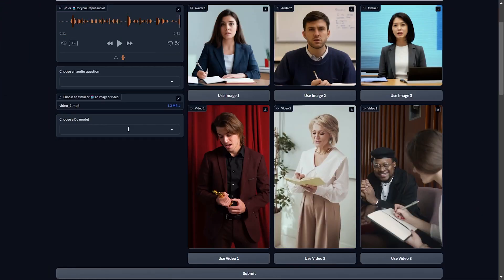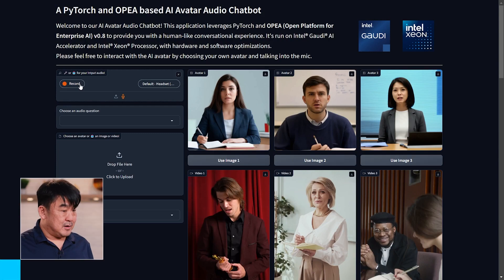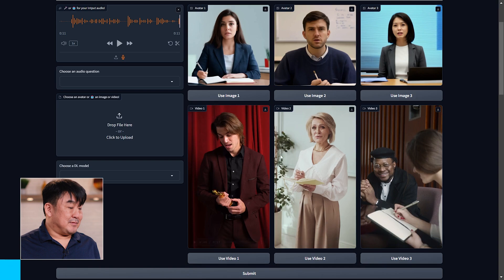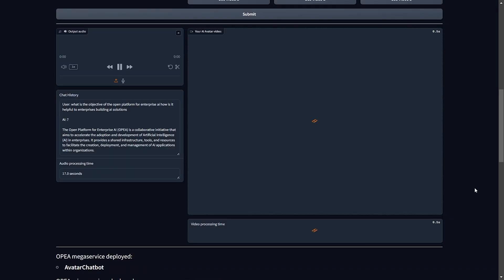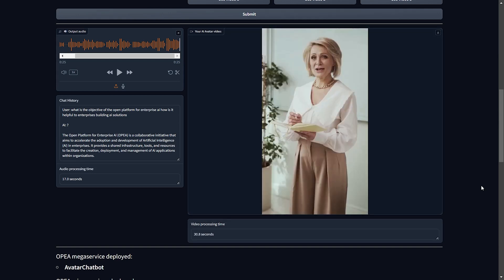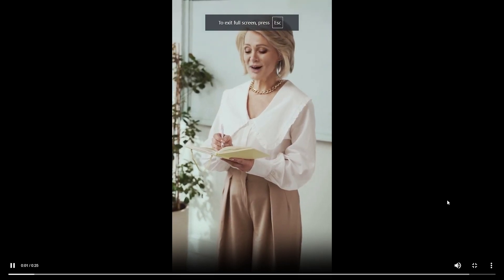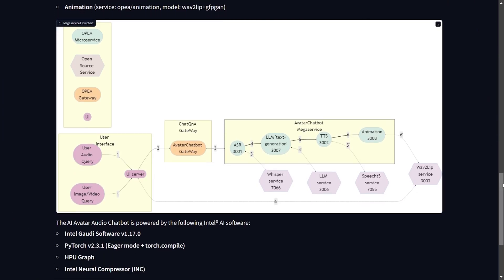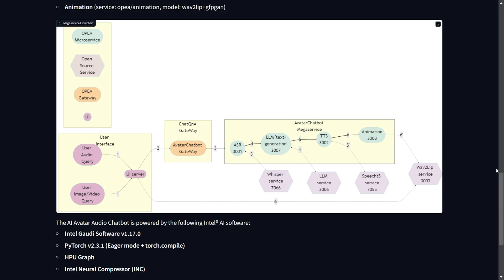A PyTorch and OPEA based AI Audio Avatar Chatbot | Tech Talk | Innovation Selects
Discover how to build a real-world avatar application with OPEA. Learn about our end-to-end GenAI examples and the benefits of using Intel® Xeon® Scalable processors and Intel® Gaudi® accelerators.
This demo is a real-world avatar application that can be quickly built using OPEA End-to-End GenAI examples and microservices. It reflects the flexibility of integrating OPEA microservices with new services such as face and body animation.  OPEA-based GenAI application offers an open and secure communication AI pipeline that's optimized with Intel® Xeon® Scalable Processor and Intel® Gaudi® accelerators.  Additionally, it enables efficient, scalable LLM deployment.